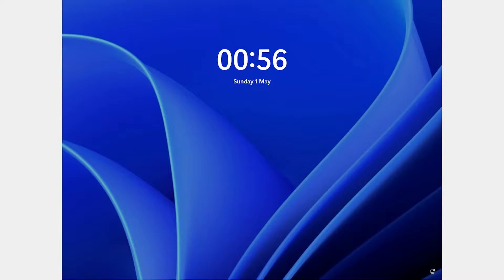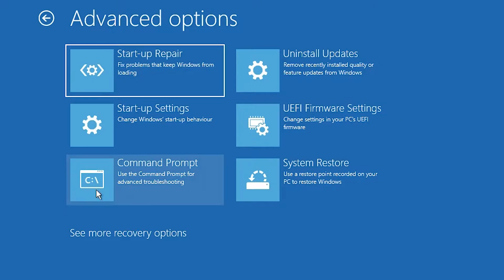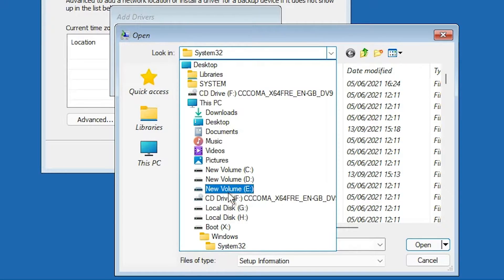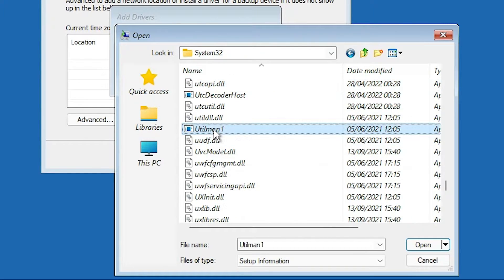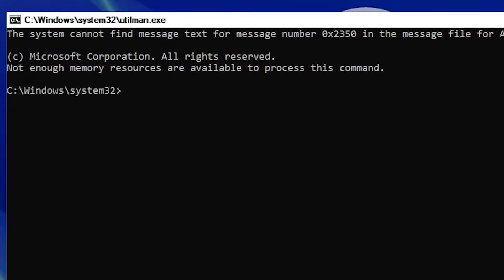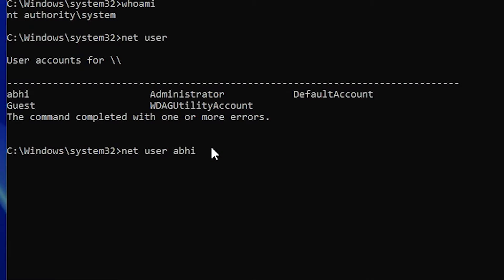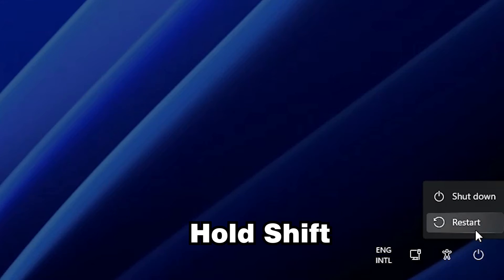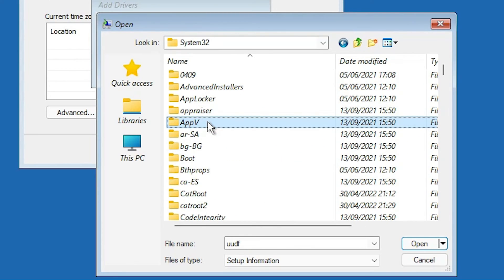How to Reset Windows 11 Password without Software or Bootable Media using only Command Line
In this Video We are going to see How to Reset Windows 11 Password without Software or Bootable Media using only Command Line by the simplest Way. we reset windows 11 without bootable USB/ DVD media.  we reset windows 11 password without losing Any data.  It is  very Simple Process.